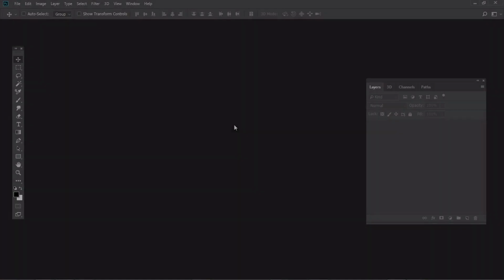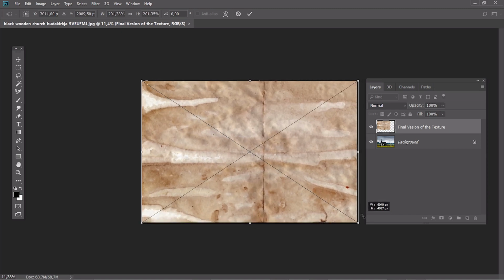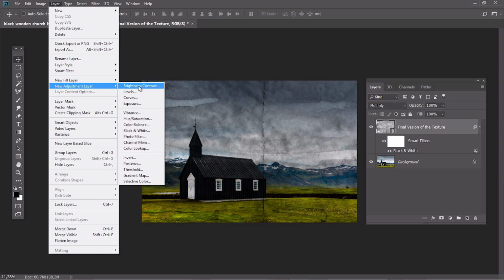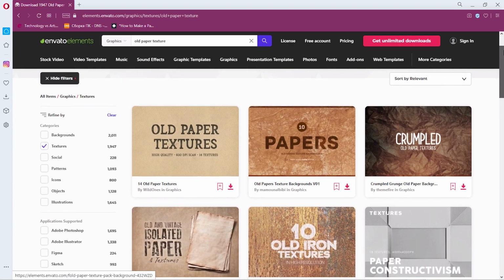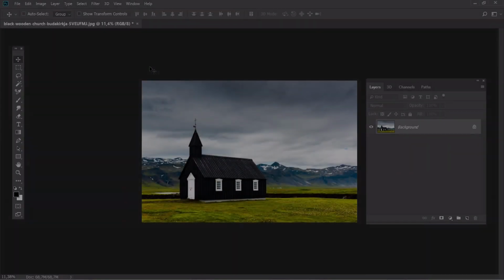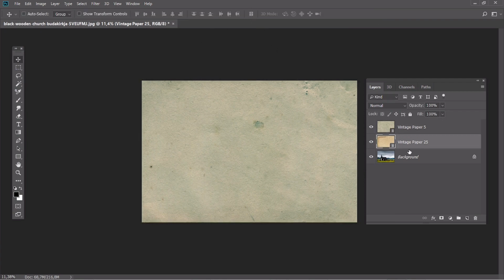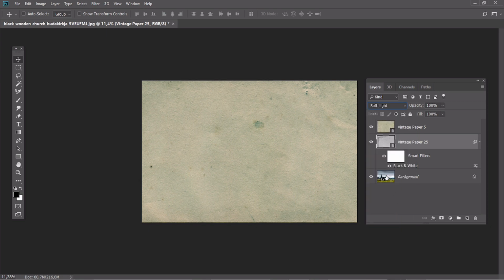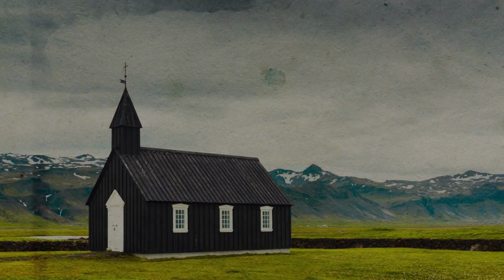How to Make an Old Paper Texture in Photoshop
Learn how to make an old paper texture in Photoshop and apply it to your photos. All you need is paper, coffee, and a scanner! ► Download Unlimited Stock Photos, Fonts & Templates with Envato Elements

In this video, Ivan Gromov will show you how to create a paper texture overlay from scratch using paper, coffee, and a scanner, and then walk you through the process of applying this old paper overlay to your images. And finally, we'll take a look at a ready-made Photoshop pack with overlays you can use right away.

Read more on How to Make an Old Paper Texture in Photoshop on Envato Tuts+

Key Points:
 • 00:00 - Introduction
 • 00:24 - Creating a texture with coffee and paper
 • 00:50 - How to apply a texture to a photo
 • 01:40 - Download ready-made textures from Envato Elements
 • 02:00 - How to combine textures
 • 02:52 - Conclusion

Envato Tuts+
Discover free how-to tutorials and online courses. Design a logo, create a website, build an app, or learn a new skill